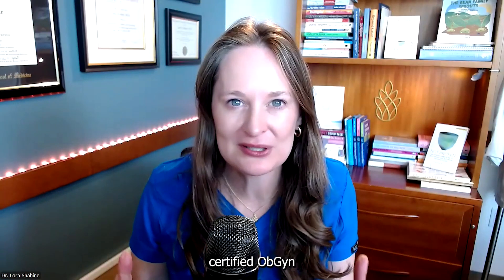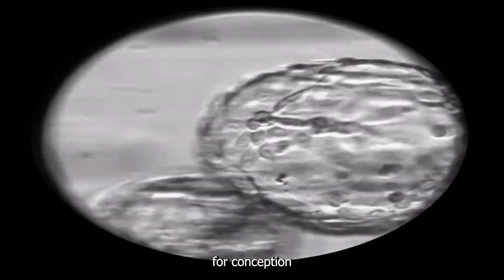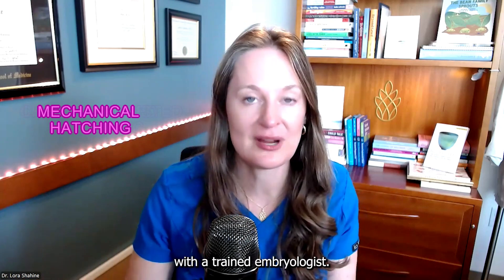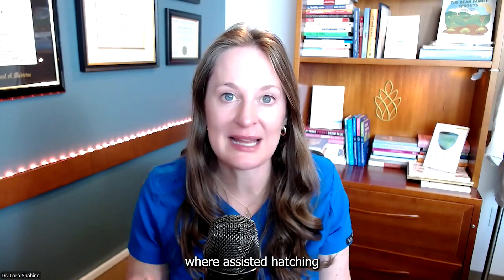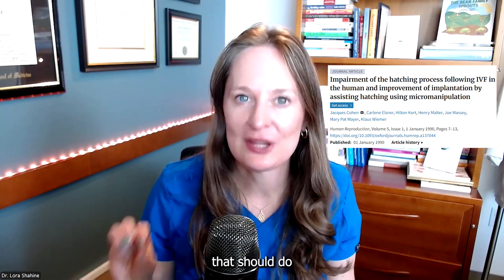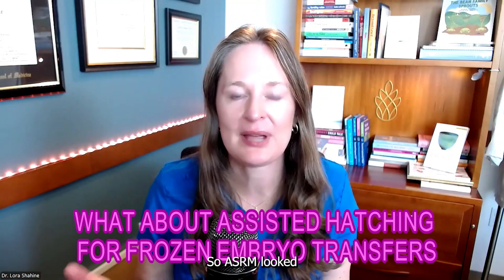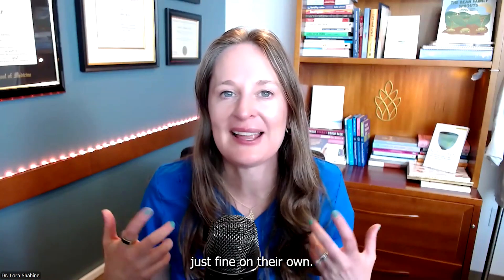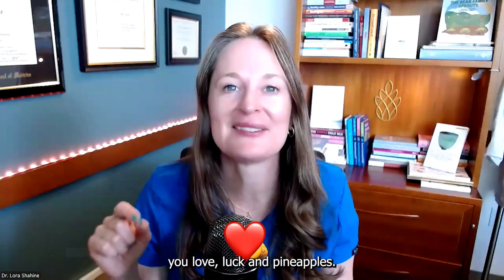Assisted Hatching in IVF: Does It Really Help You Get Pregnant?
Navigating IVF and wondering about assisted hatching? You've probably heard it mentioned, but what does it really mean? I'm here to break down the science and evidence with clear, understandable information. As a double-board-certified OBGYN and reproductive endocrinologist with over 20 years of experience, I'm dedicated to empowering you with knowledge about your fertility journey.

In this video, you'll learn:
• What assisted hatching is and how it works in the IVF lab
• Why assisted hatching is considered and if it truly boosts pregnancy chances
• The different techniques embryologists use for assisted hatching
• Who should consider assisted hatching and the facts behind the recommendations
• Three crucial questions to ask your doctor about assisted hatching for your specific situation

Whether you're starting IVF, have questions about embryo implantation, or want to understand the lab procedures involved, this video will provide you with expert insights to help you make informed decisions.